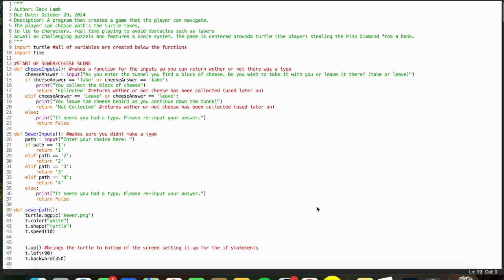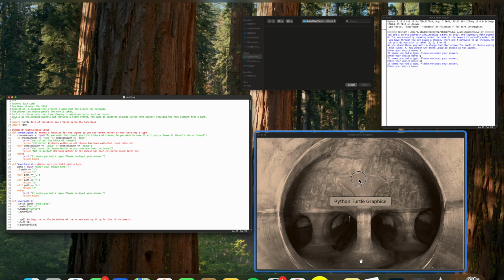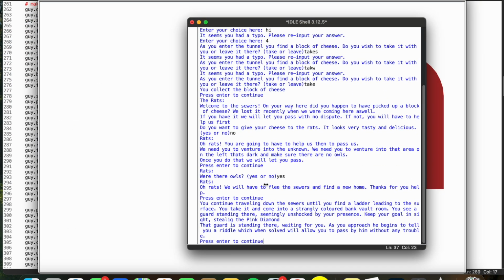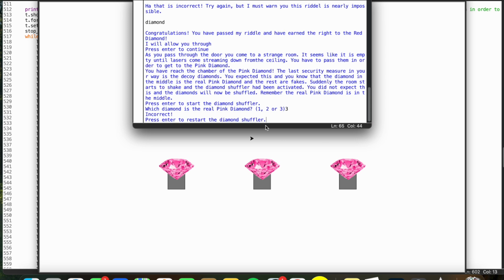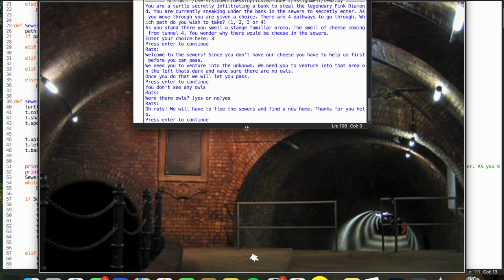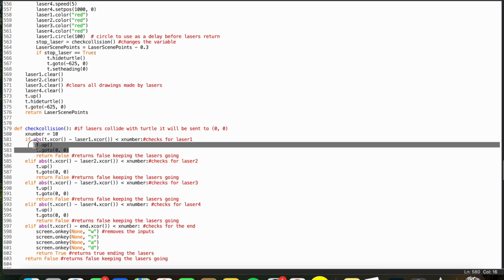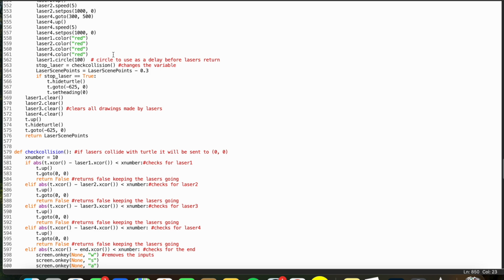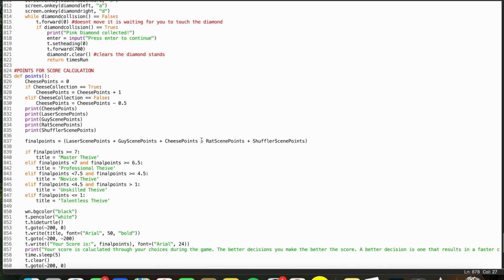Zack Lamb Module 2 assignment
Coding Assignment